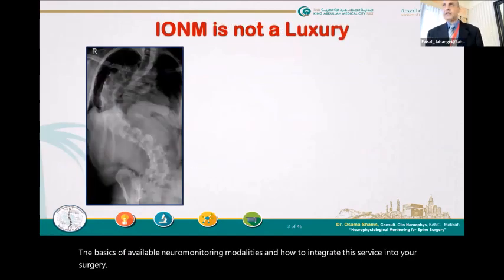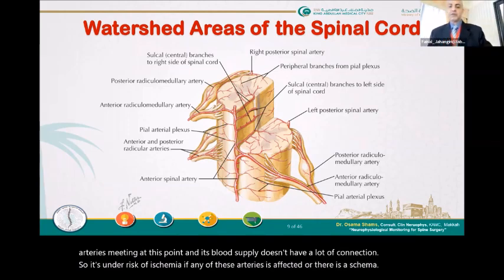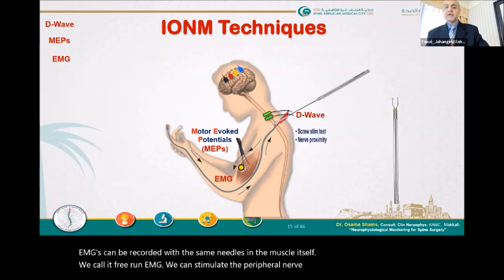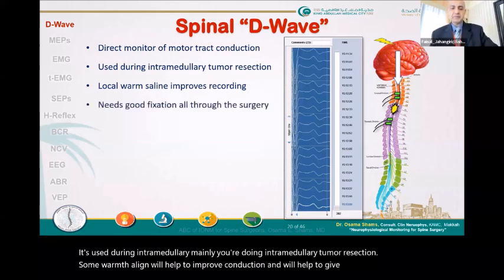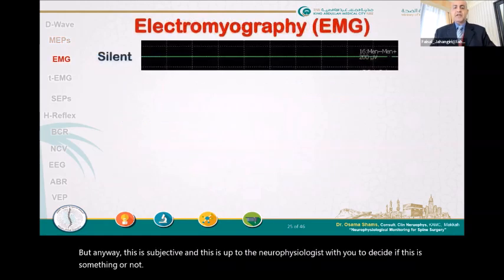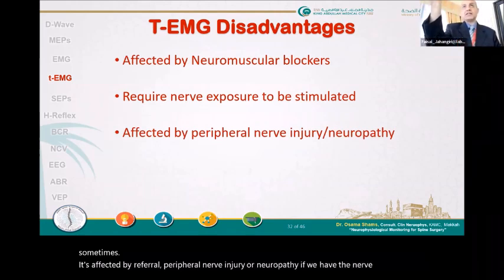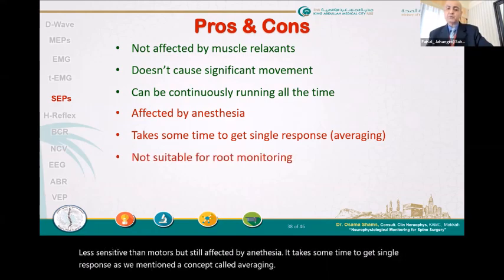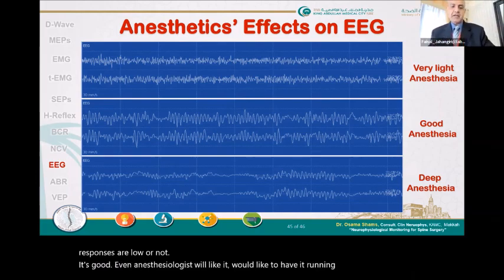Intraoperative Neuromonitoring for spine surgeons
Panoramic presentation for the importance of IONM in spine surgery and modalities available to acheive this.